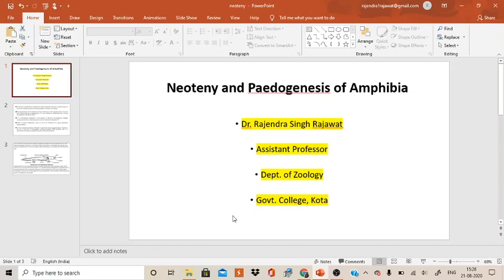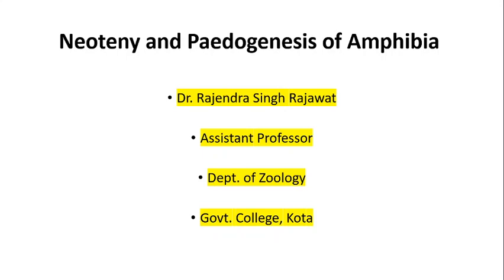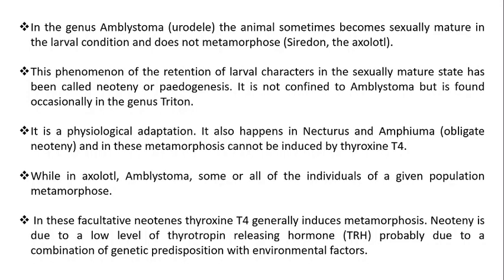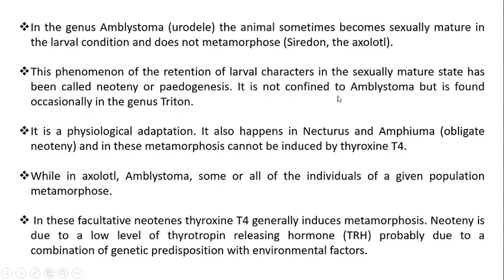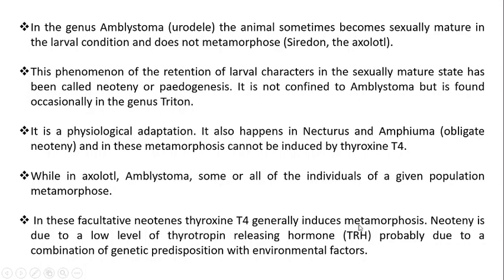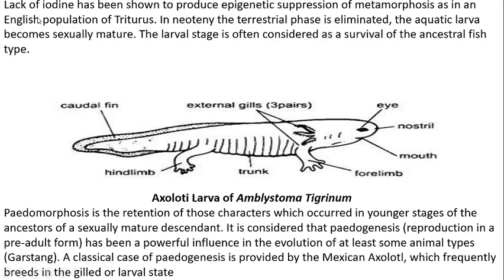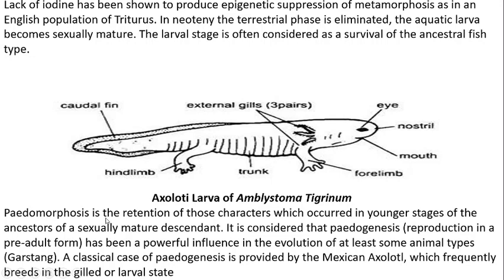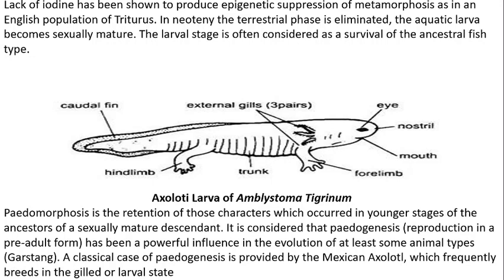Neoteny and Paedogenesis, Dr. Rajendra Singh Rajawat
Dr. Rajendra Singh Rajawat
Assistant Professor, Zoology
Govt. College, Kota